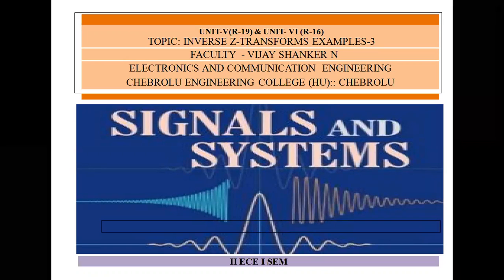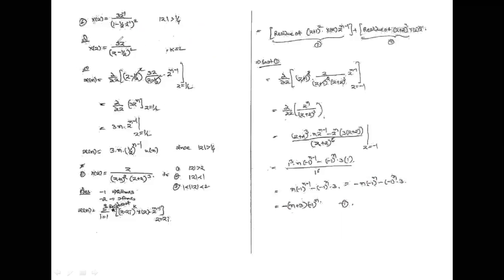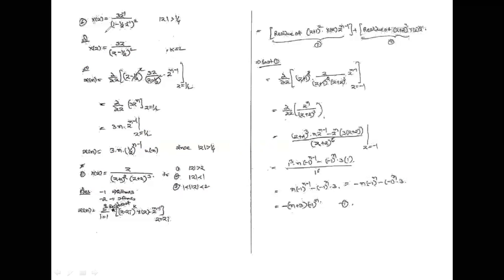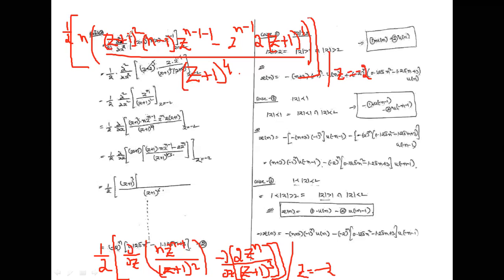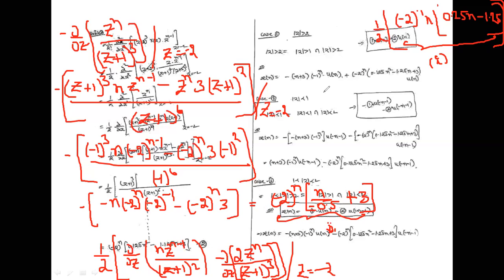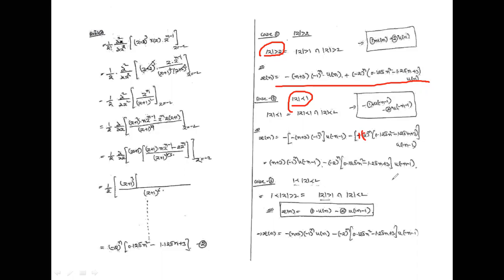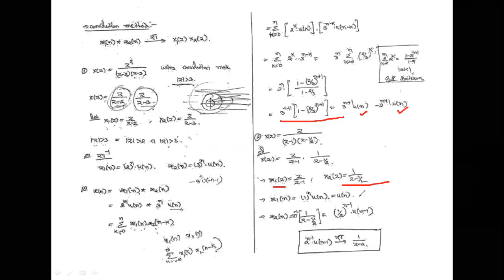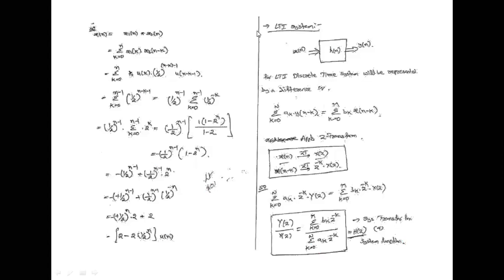JNTUK- II ECE- SS Inverse Z Transforms Examples 3